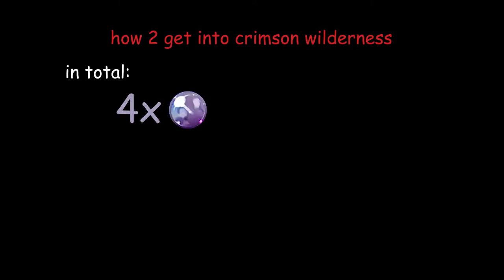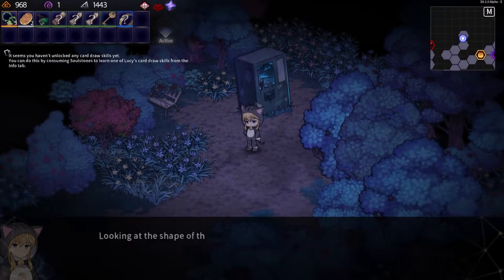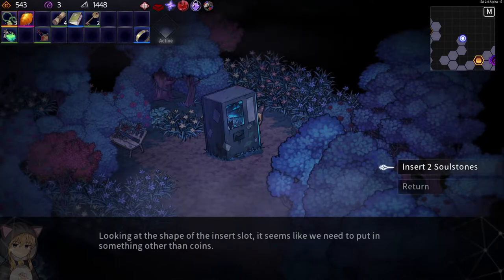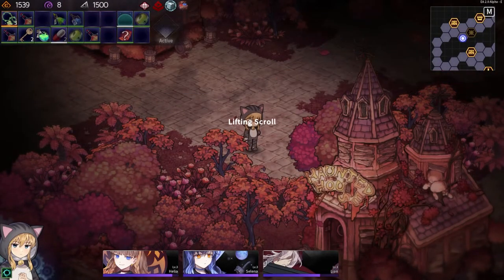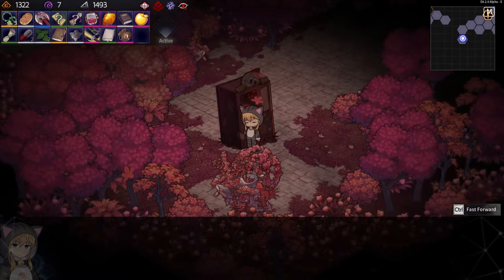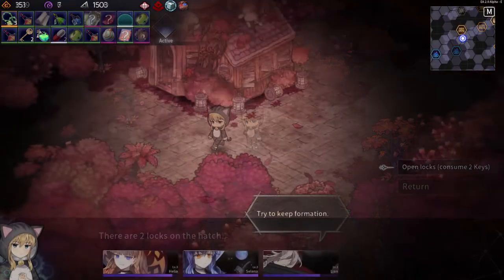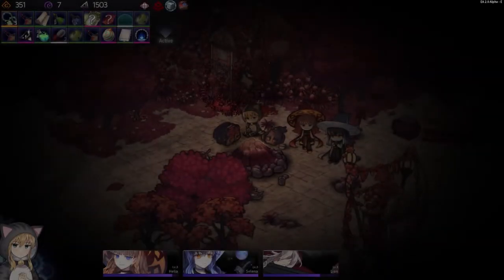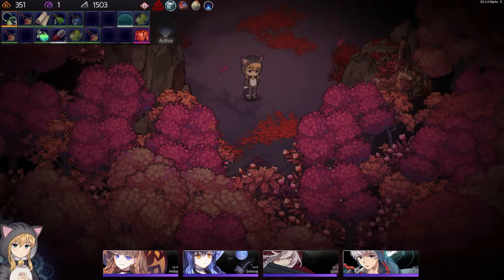How to Enter the Crimson Wilderness in Chrono Ark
yee haw 🤠 This is a frequently asked question and it's not made very obvious in the game what you need to do. But now you know!

Q: What happens if I donate the 4 soulstones but don't end up entering the crimson wilderness for one reason or another?
A: Your 4 soulstones will be refunded upon entering bloody park 2.